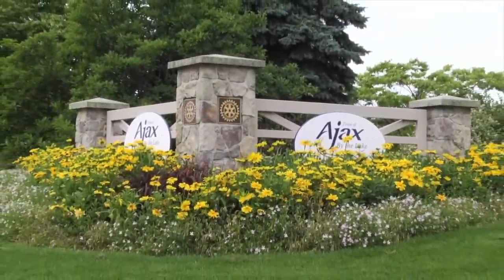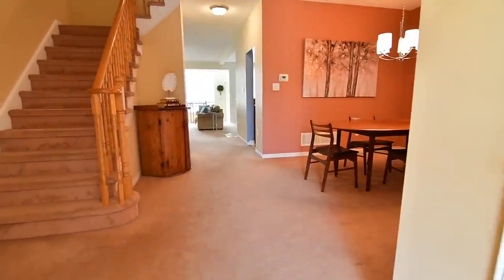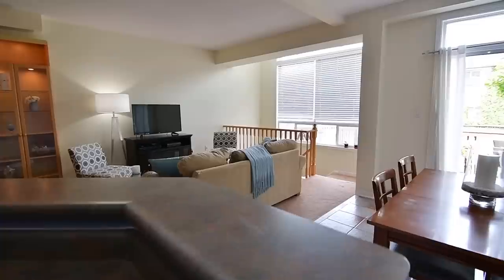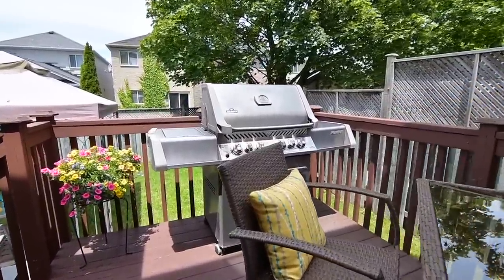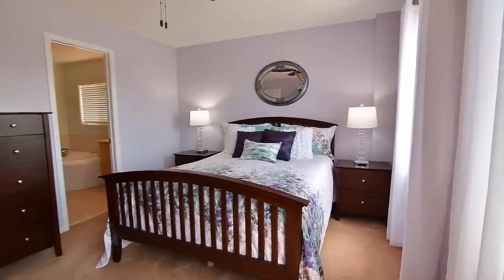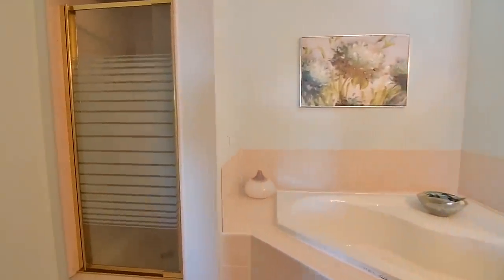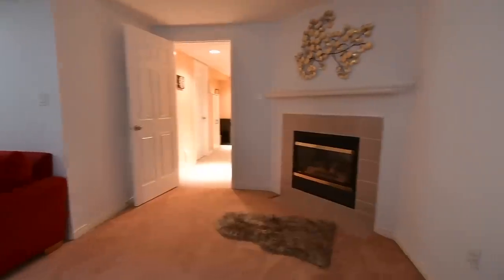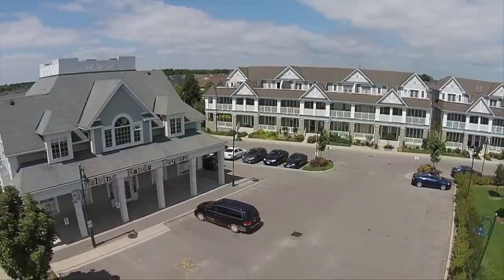101 Monk Cres, Ajax - Open House Video Tour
101 Monk Crescent is a bright and well-maintained three bedroom home situated in a family-minded neighbourhood of Ajax’s Applecroft community.

Its charming covered front porch invites you into an open concept main level featuring 9’ ceilings, spacious principal rooms, and a wonderful ease of flow that is ideal for entertaining.

A contemporary chandelier illuminates a formal dining area that is filled with soft light through its window - while an oversized window with a transom floods natural light into the Great Room. The railing above the lower level staircase maintains the openness of this wonderful entertaining space, which can easily accommodate both a media area, and a space for quieter pursuits such as conversation or reading.

Ceramic flooring flows throughout the breakfast and kitchen areas - and the kitchen features a breakfast bar at its peninsula; track lighting; and appliances including fridge, stove, and dishwasher - and this large working area is complete with exceptional cabinetry and pantry storage complemented with a walk-in pantry across the hall, as well as plenty of counter space with a stainless steel double sink.

For brightness, the breakfast area has a contemporary semi-flush light fixture and a transom above its sliding door walk-out - which opens onto a raised deck great for year-round barbecuing, and which steps down to a large interlocking patio area in a fully fenced backyard that is a wonderful summertime entertaining retreat.

Off the ceramic tiled foyer is a powder room, and the staircase to the upper level is finished with a hardwood railing. This level features two family bedrooms with double closets and ceiling fans, while north-facing windows bring soft natural light into these rooms. A spacious double linen closet with sliding doors that blend in with the hallway colour is found right out side the main 4-pc washroom, which has a vanity with plenty of toiletry storage, as well as a ceramic-tiled floor and bath area. The spacious master retreat enjoys beautiful bright natural lighting with its south-facing exposure, and this bedroom features a walk-in closet, a ceiling fan, as well as a 4-pc ensuite washroom with ceramic finishes, a corner tub, and a separate shower area with glass door.

Situated on a 110’ deep lot, other features of this brick home include a single car garage, an interlocking front walkway with stone accents, and a roof with newer shingles; both the furnace and central air conditioning have been updated; and the main level also has a coat closet, as well as access to the garage - both off the entrance foyer.

The finished lower level is perfect for casual entertaining. Its large family recreation space has plenty of room for a media area, while conversation and relaxation can be enjoyed by the warmth of a corner gas fireplace. Off the recreation area is a bonus room with pot lighting that makes a great home office or hobby room - and in addition to under-the staircase storage, this level also has a cold room, as well as a large furnace and storage room combined with a laundry area.

In a great family neighbourhood close to reputable schools, this home enjoys proximity to many other prime amenities including shopping plazas, Durham Region Transit, GO Transit, quick access to the 401 and the 407 — as well as community-oriented services, parks, and recreational facilities.